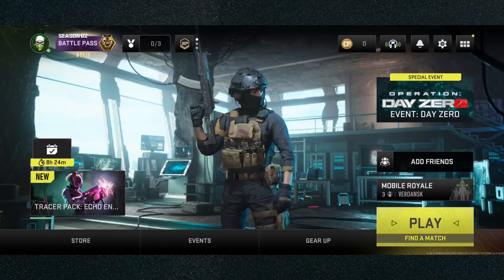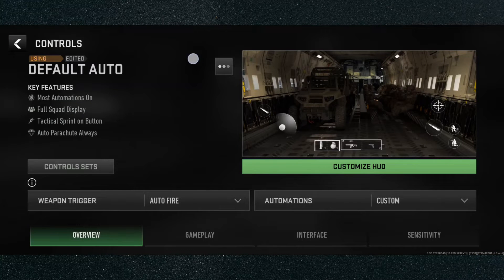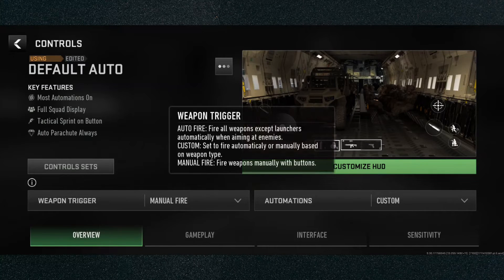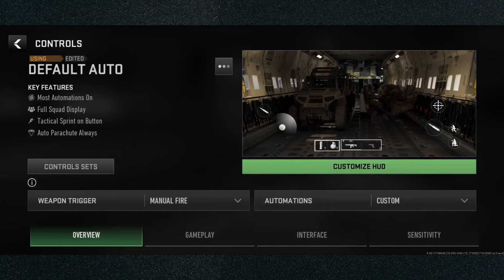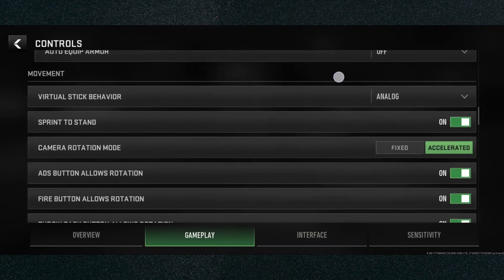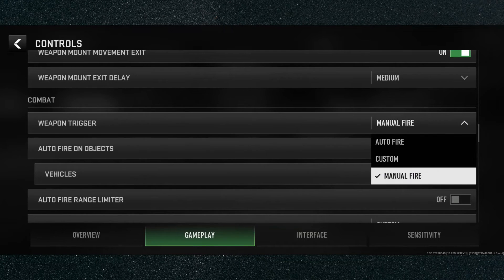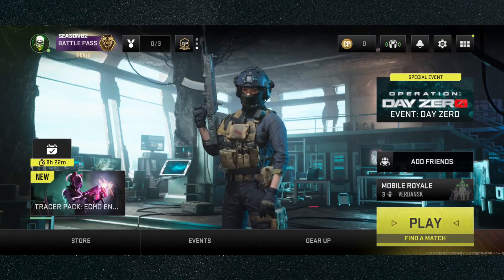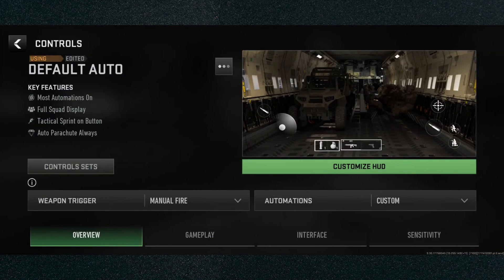How to Disable Auto Fire in Warzone Mobile [QUICK GUIDE]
In this video, I'll show you how to disable auto-fire in Warzone Mobile.